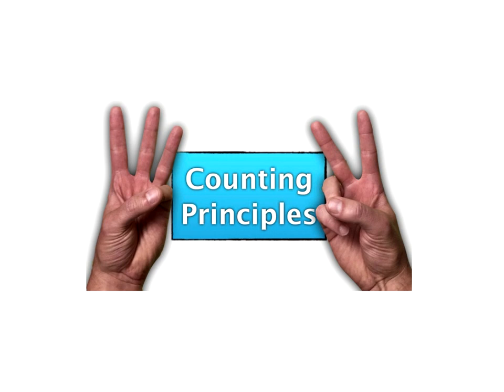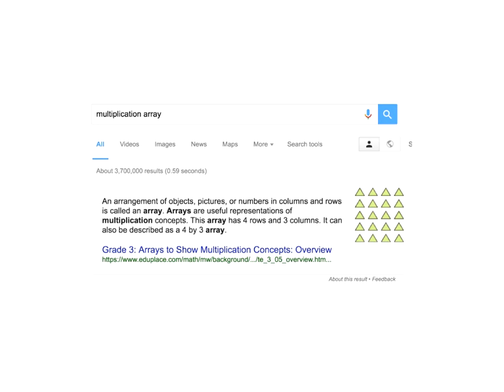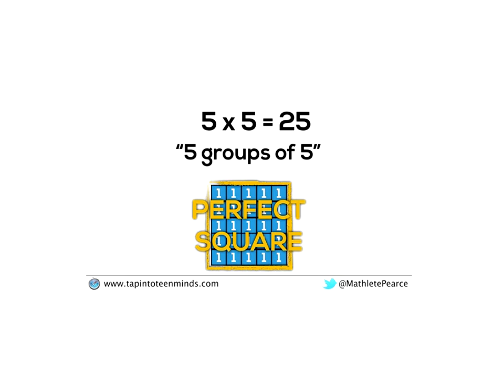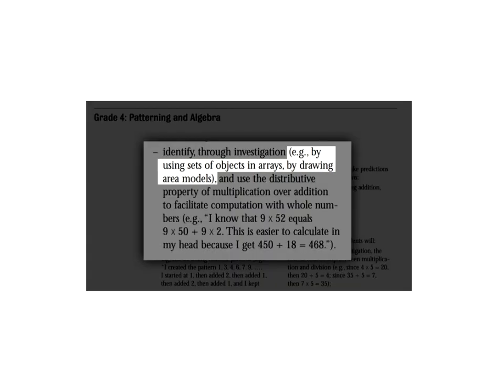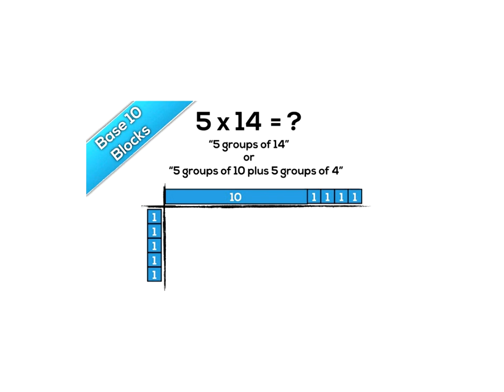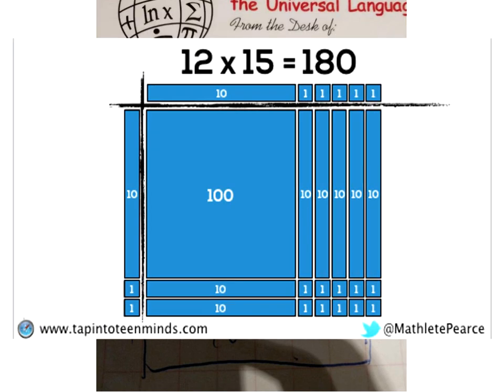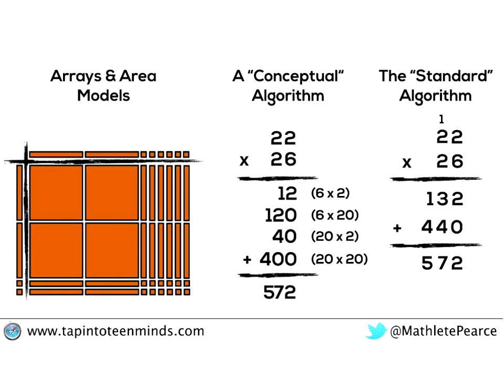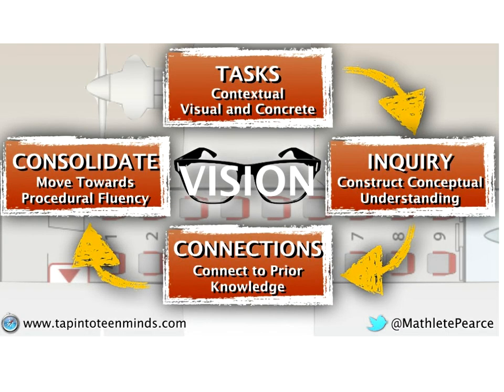The Progression of Multiplication: From Arrays and Area Models to the Standard Algorithm -Mar 30, 17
2017 MAR  30

We’ve all heard it before; kids don’t know their multiplication facts! While this may or may not be true, what is more important than simply memorization multiplication facts is building a conceptual understanding of what multiplication means, how to visualize multiplication and how the standard algorithm for multiplication really works. Let’s start in primary where the beginnings of multiplication are introduced, explore some key cross-strand connections we can make along the journey and show how these deep conceptual understandings can help support student understanding of abstract concepts that arise in grade 9 and 10. As always, we will approach this learning with tasks that are contextual, visual and concrete.